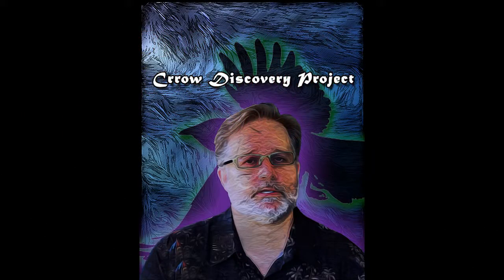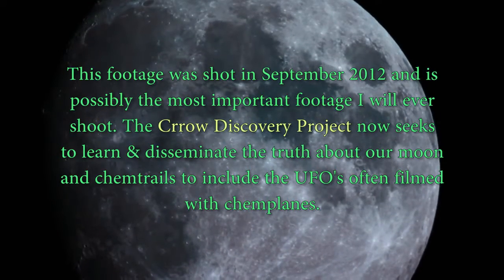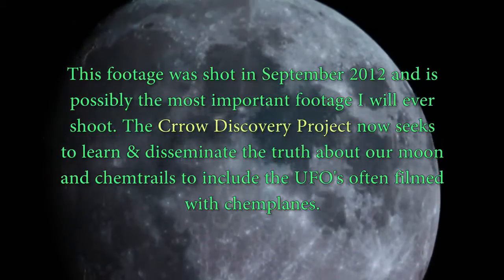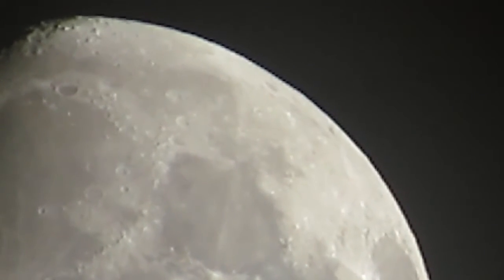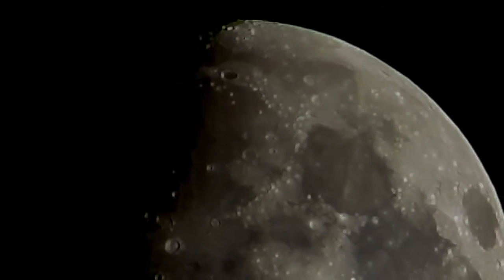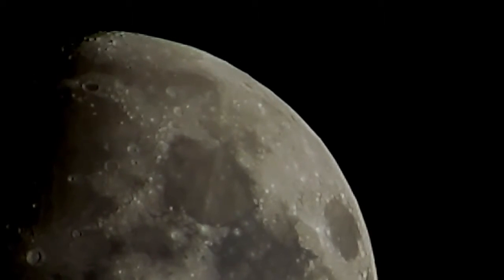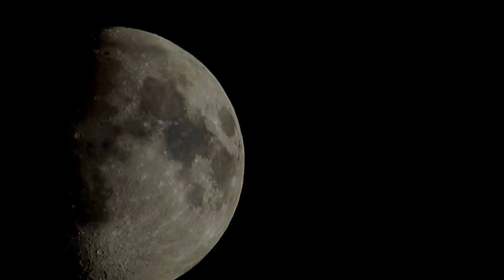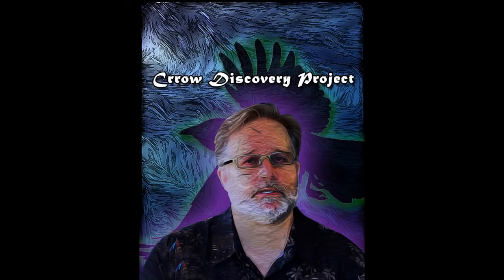Луны не существует — это голограмма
Видео, которое вы сможете здесь посмотреть, снималось его авторами в Германии в течение 4-х дней, начиная с 7 июля 2014 года. Когда его стали просматривать с вниманием, то к удивлению своему обнаружили, что по поверхности Луны бегут волны, похожие на полосу. И это выглядит как обновление изображения поверхности планеты Луна...
а) Почему в дальний космос человечество стремится отправить свои исследовательские аппараты, а Луну при этом не желает изучать, хотя она относительно близко.

б) Почему все фотографии Луны, часто доступны людям для просмотра, такого ужасно плохого качества.

в)  Почему тот же телескоп Хаббл и другие подобные объекты на Земле не способны сделать хорошие снимки лунной поверхности. Ведь даже фотографии Марса по качеству лучше.

г) Почему спутники, наблюдающие за поверхностью Земли, могут делать снимки из космоса такого разрешения, что даже номер на идущем автомобиле можно рассмотреть, а вот спутники лунные не дают никакой полезной качественной информации…
Луны на самом деле нет!
Её не существует. А есть проекция (голограмма) объекта, который мы привычно называем Луной. И эта проекция создает для нас иллюзию присутствия на небе реальной планеты – спутника Земли. Мало того, эта проекция совсем не так уж искусно выполнена. Она плоская и всегда развернута к нам одной стороною
Этот плоский объект, который мы привыкли считать Луной, на самом деле действительно присутствует на орбите Земли.